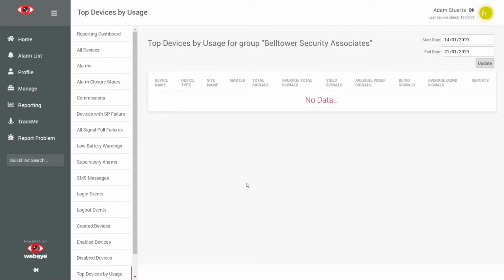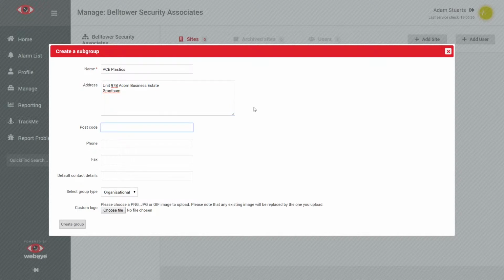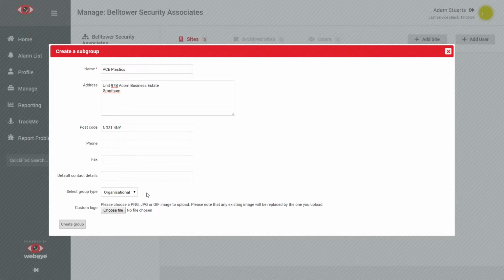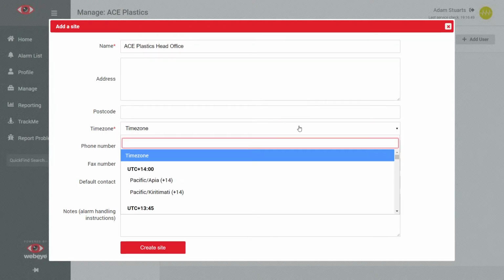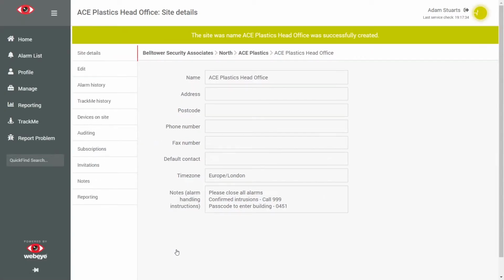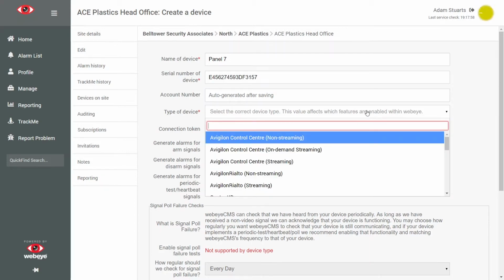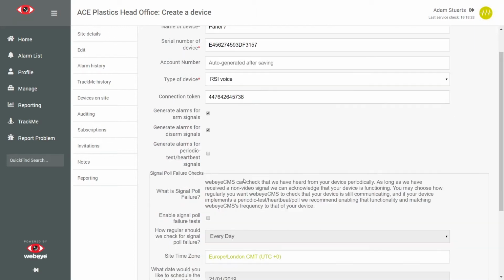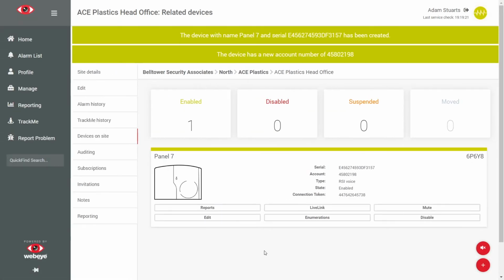4 Create groups, sites and devices in webeyeCMS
This tutorial show you how create a group, site and devise in the webeyeCMS browser.